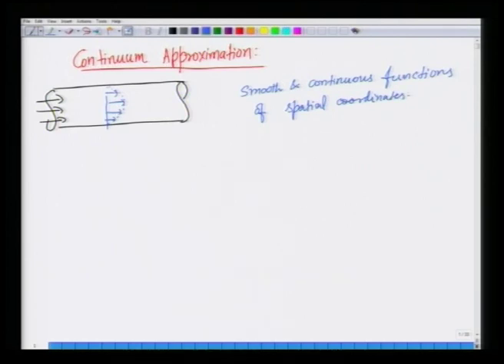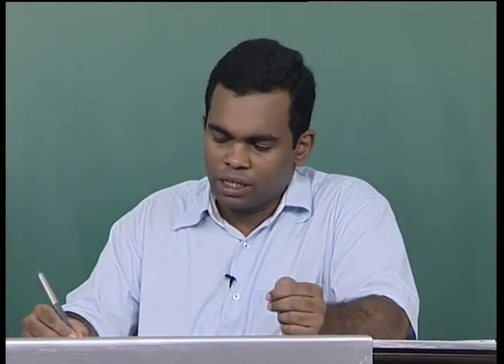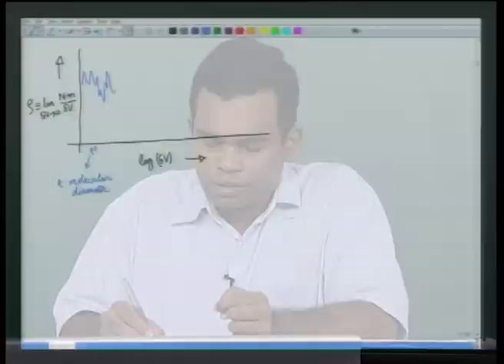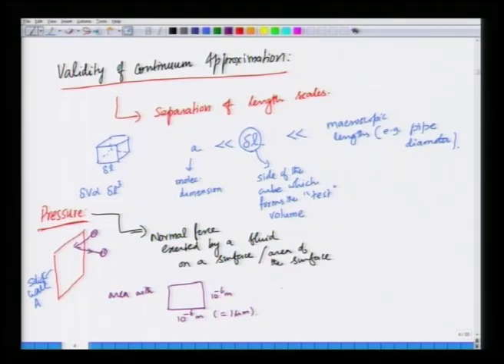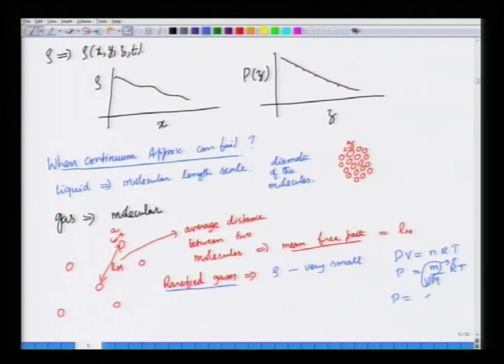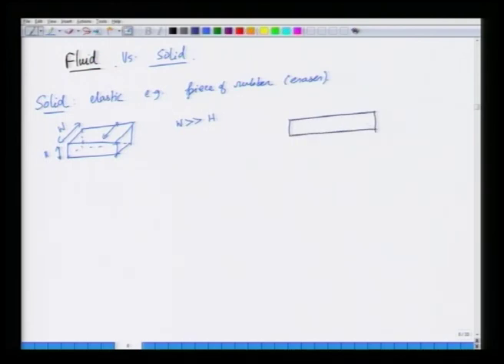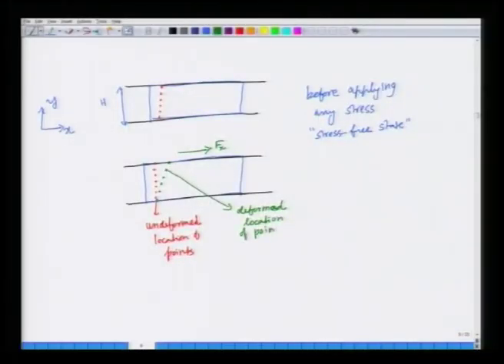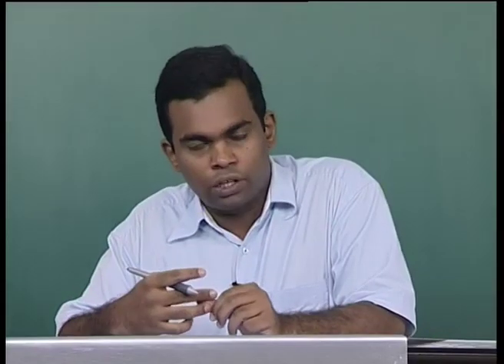Mod-01 Lec-03 Lecture-03